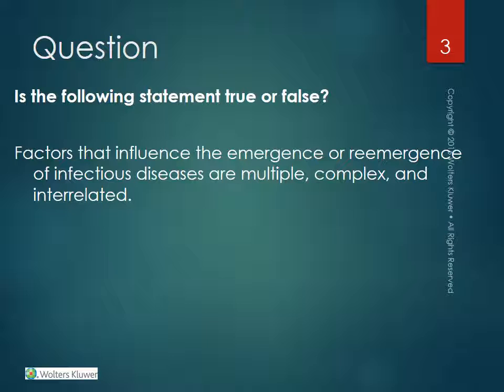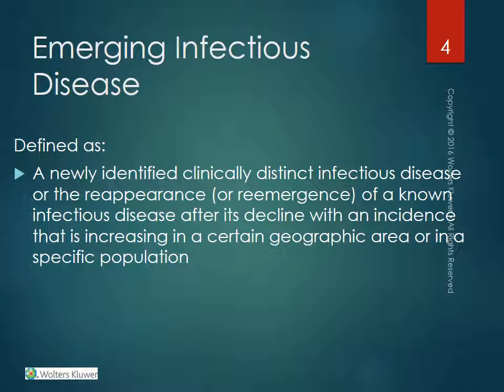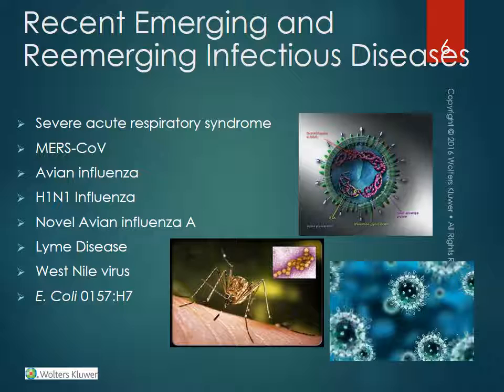Chapter 15 Infectious Disease